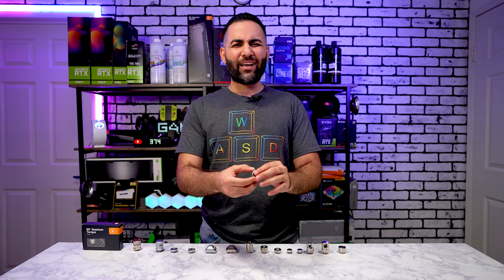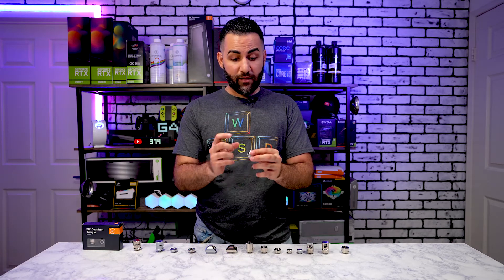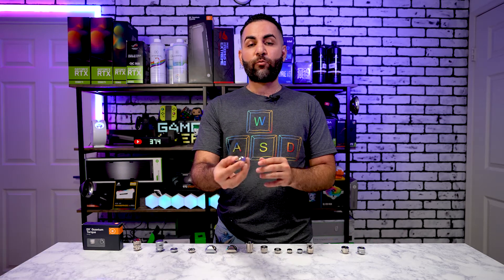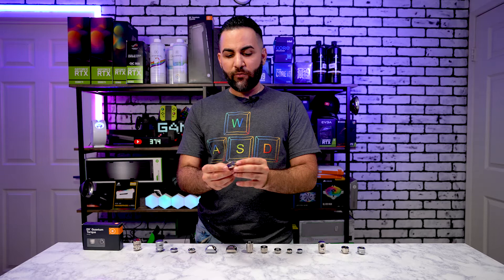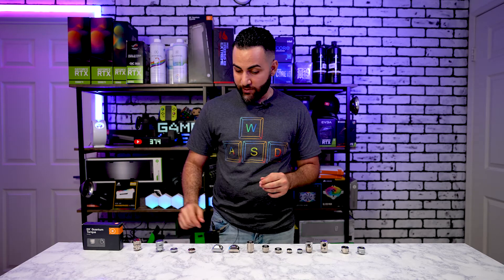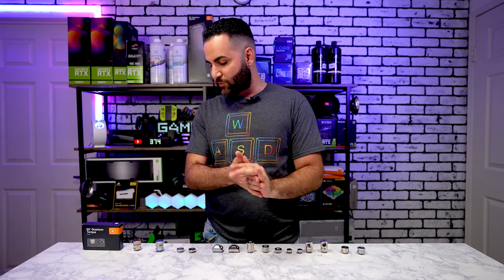EKWB Quantum Torque Fittings | Hardline Water Cooling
Amazon (US)
EKWB EK-Quantum Torque HDC-16, 16mm OD, Nickel, 6-Pack
EKWB EK-Quantum Torque HDC-16, 16mm OD, Satin Titanium
EKWB EK-Torque 90° Angled Rotary Fitting, Nickel
EKWB EK-Torque 45° Angled Fitting, Nickel
EKWB EK-Quantum Torque Plug Fitting w/Badge, Satin Titanium
EKWB EK-Quantum Torque Micro Plug Fitting, Nickel
EKWB EK-Quantum Torque Extender Static, MF 14, Satin Titanium
EKWB EK-Quantum Torque Static 90° Fitting, Female to Female, Nickel
EKWB EK-Quantum Torque Static 90° Fitting, Female to Female, Satin Titanium
EKWB EK-Quantum Torque Drain Valve, Nickel
EKWB EK-Quantum Torque Drain Valve, Satin Titanium

Amazon (UK)
EK-Quantum Torque HDC-16 16mm OD Rigid Tubing Fitting 6-Pack - Satin Titanium
EK Water Blocks EK-Quantum Torque Rotary 90 Degree Fitting - Satin Titanium
EK Water Blocks EK-Torque Angled 45 Rotary Fitting - Nickel
EK Water Blocks EK-Quantum Torque Plug w/Badge - Satin Titanium
EKWB EK-Quantum Torque Micro Plug - Black Nickel Screw, Silver/Black
EK-Quantum Torque Static MF 7 mm Male to Female Extender Fitting-Satin Titanium
EK Water Blocks EK-Quantum Torque Static Female to Female 90 Fitting- Black Nickel
EKWB EK-Quantum Torque Drain Valve Fitting - Nickel